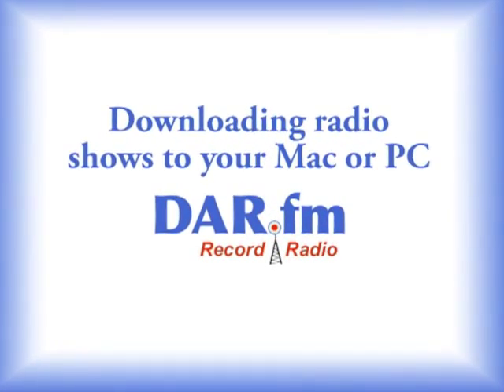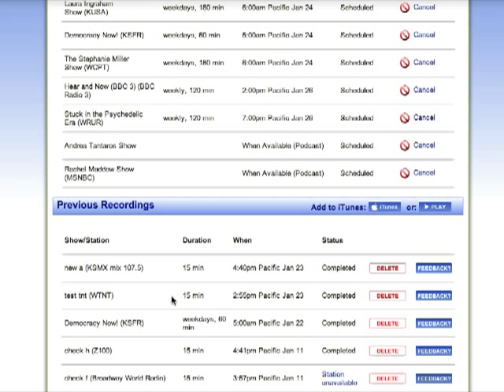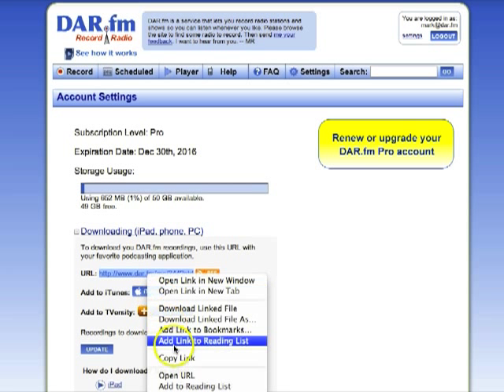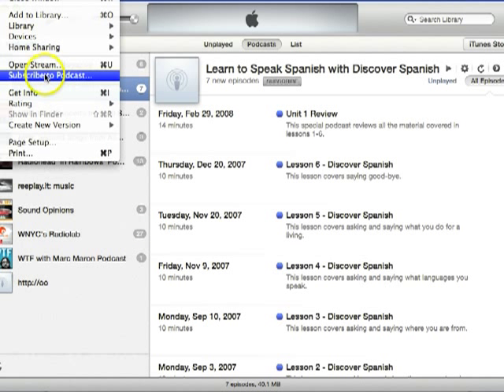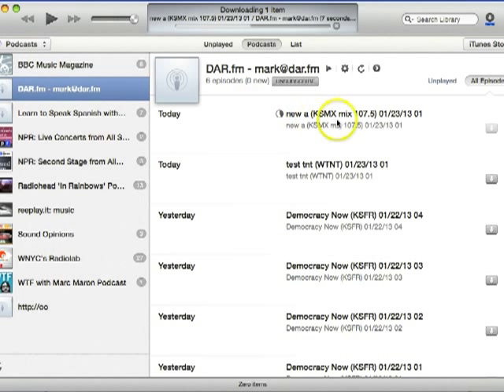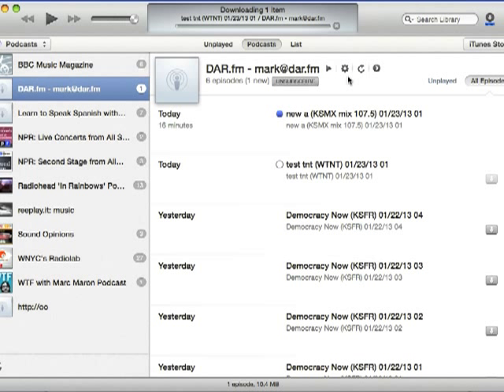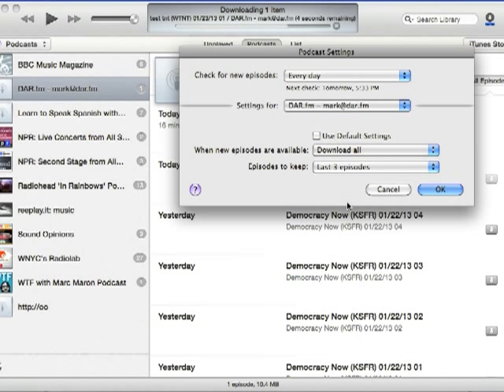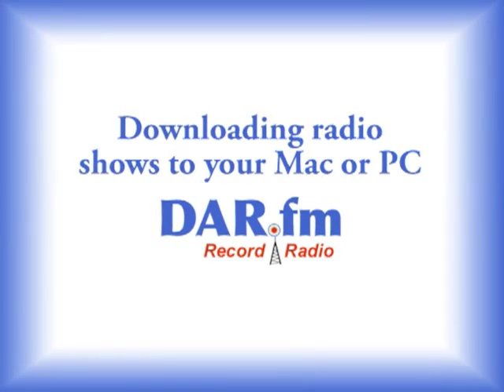Downloading recorded radio show to your PC or Mac using DAR.fm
A brief guide how to download recorded radio shows from DAR.fm to your PC or Mac. We show you the easy steps to download using iTunes.